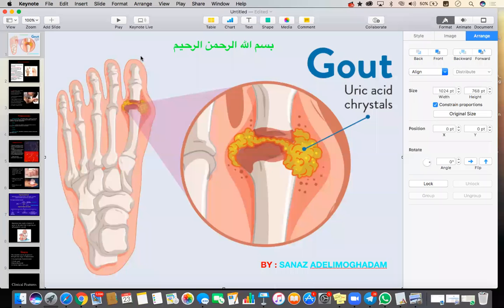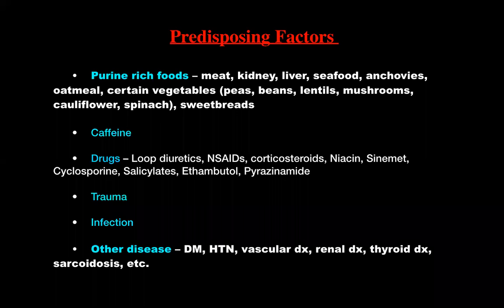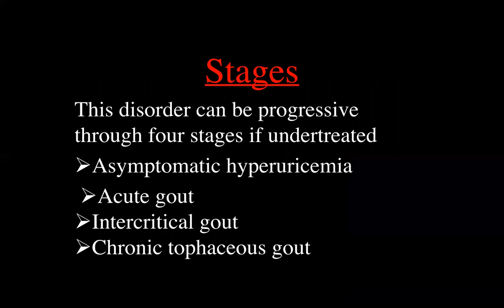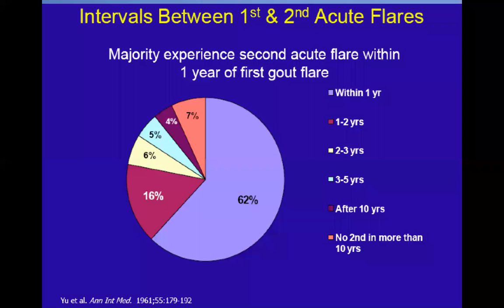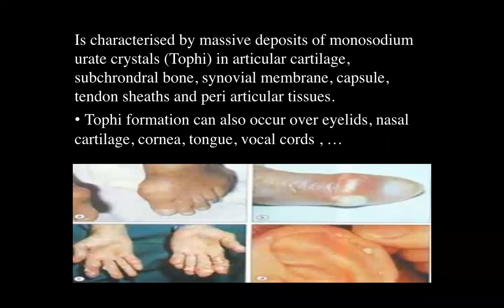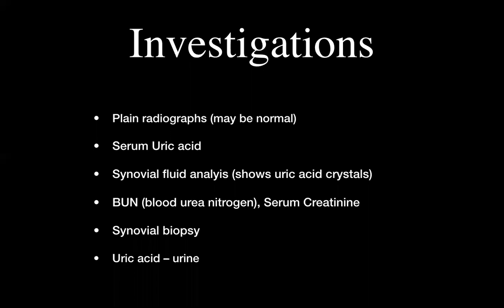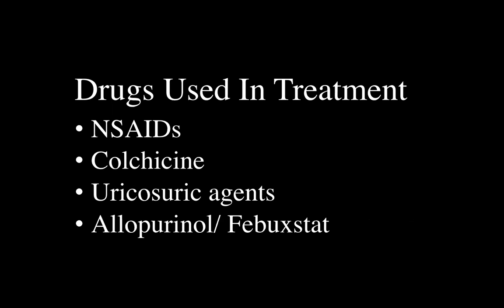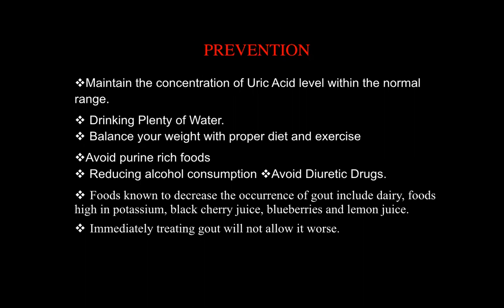KCP-Gout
Sanaz did this presentation